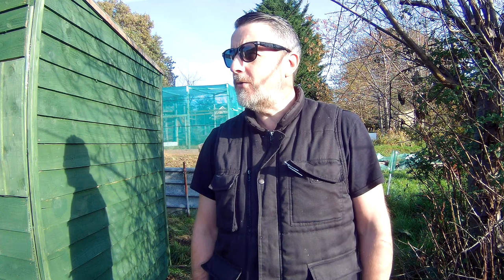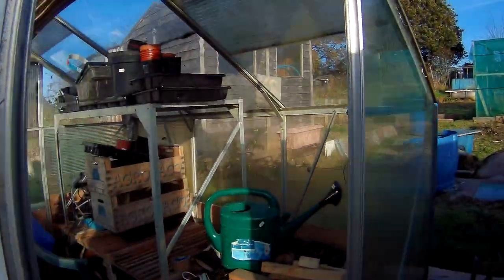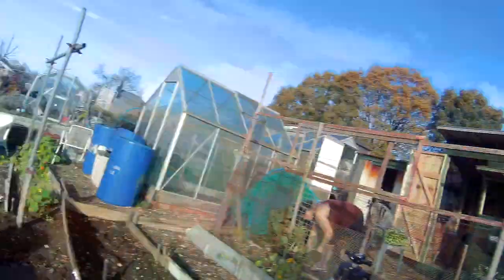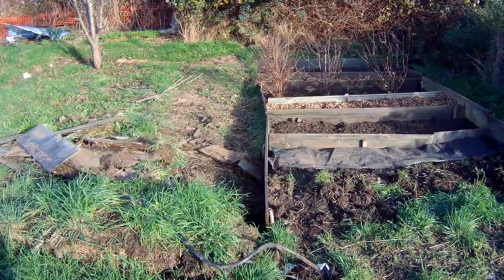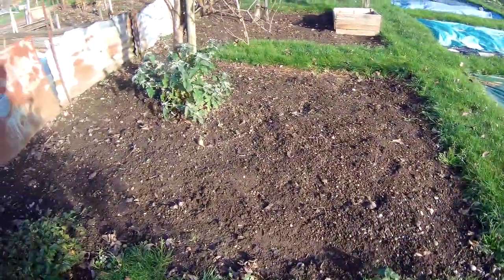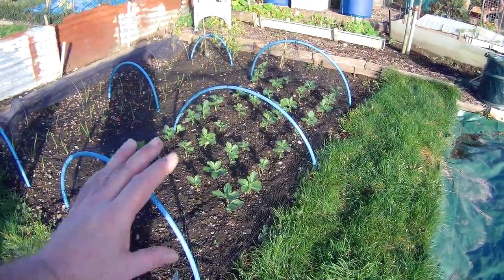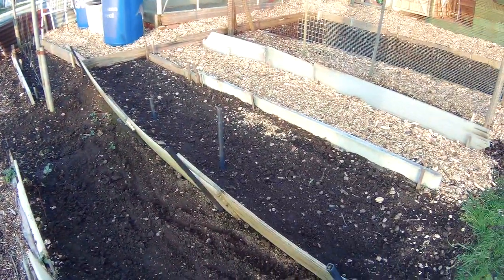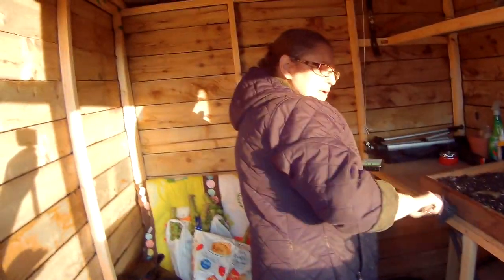Our Allotment --------- Part 28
It's our Allotment Anniversary. 1 year on and still lots to learn. Is that a word. it is now

Category
People & Blogs
License